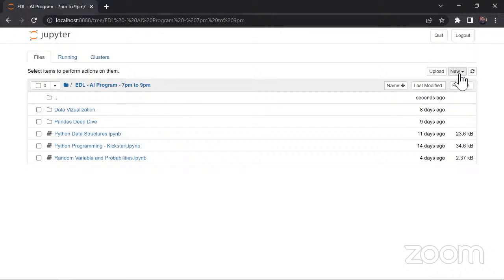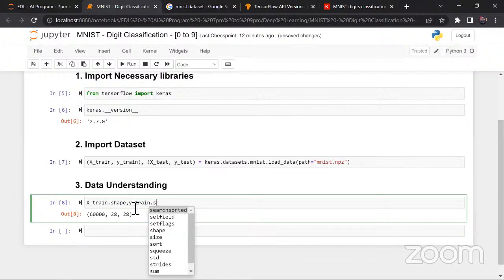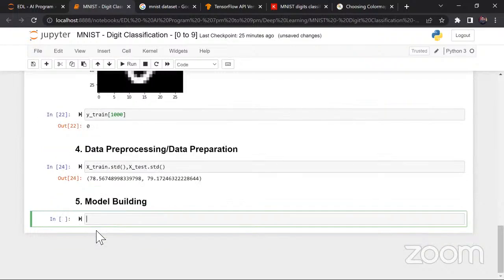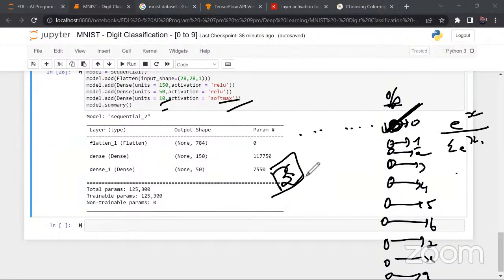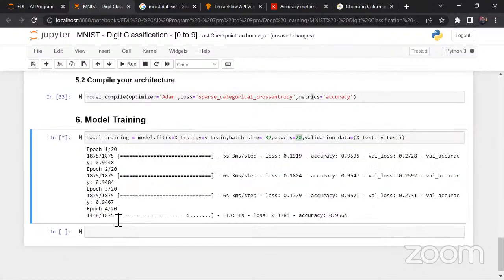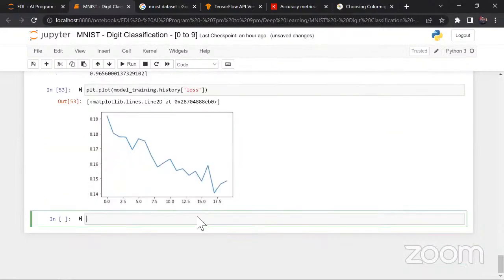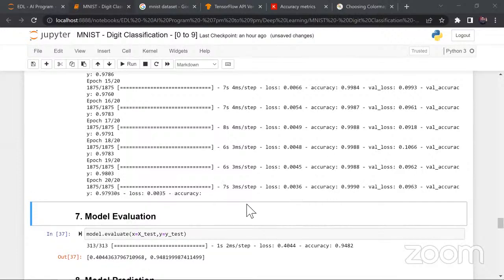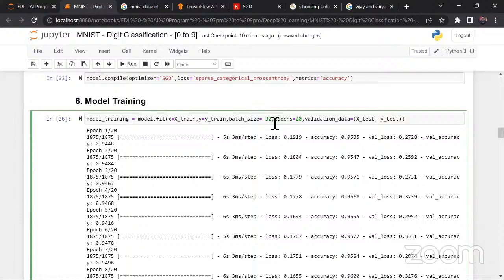Artificial Intelligence EDL Program | Day 14 | ExcelR